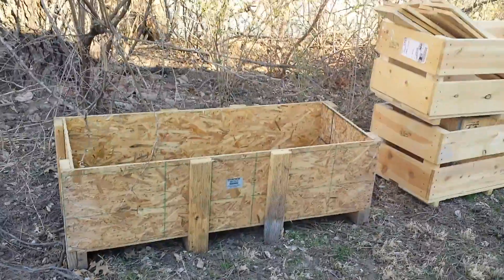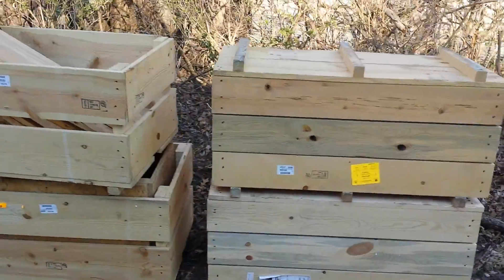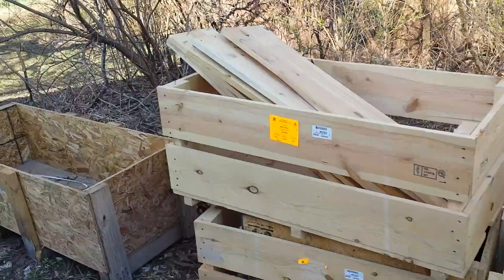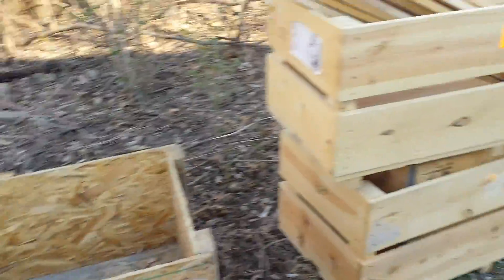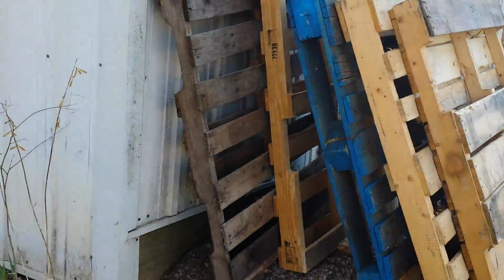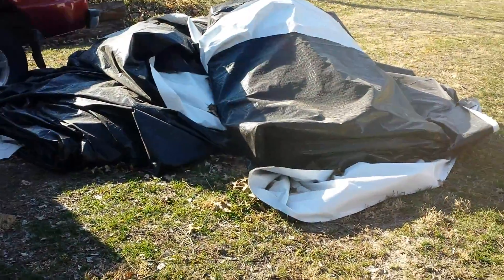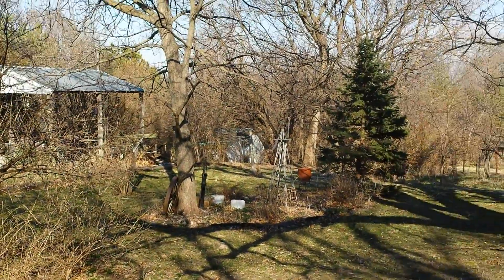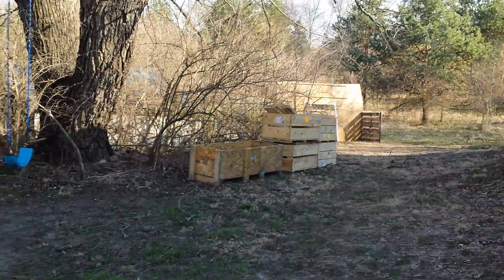Sinister Sidney - Creates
Got these great creates. Now... What do I do with them?